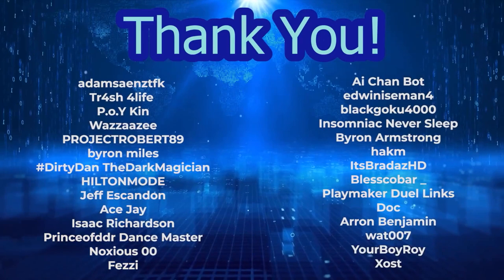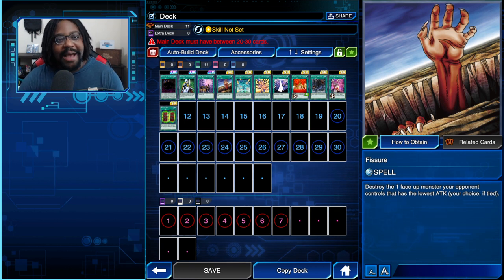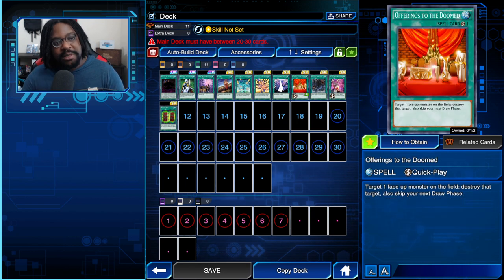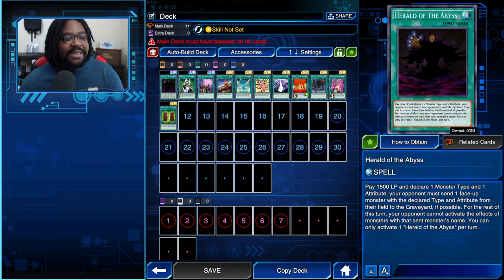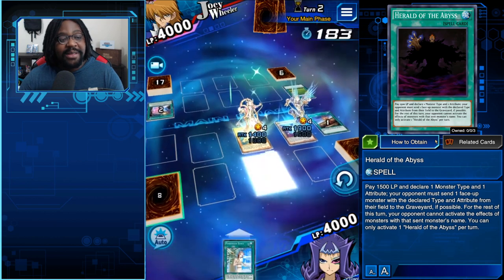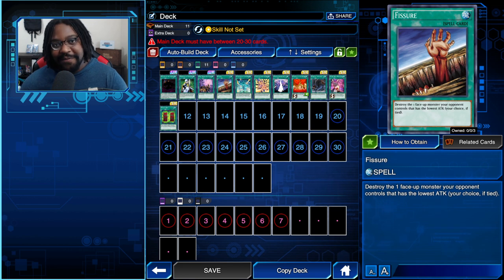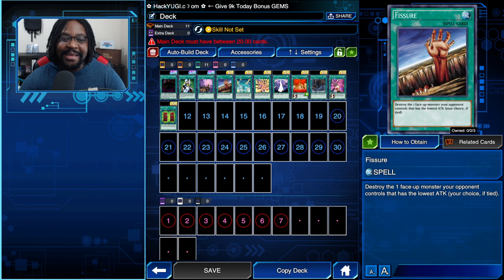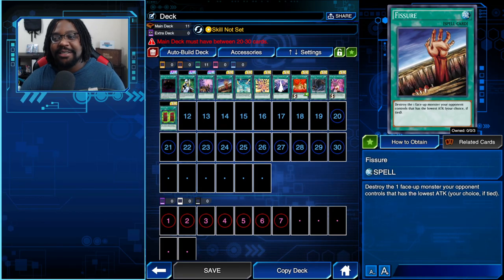Best Monster Destruction in the Duel Links Meta! | YTDan Duel Links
Pre-order a signed copy for yourself or a friend Herald of the abyss, offering to the doomed is ok, but Fissure is the real meta breaking card!